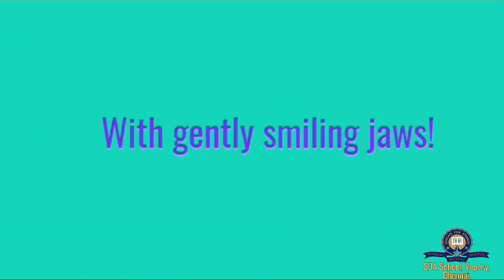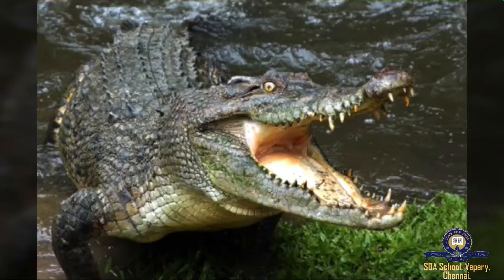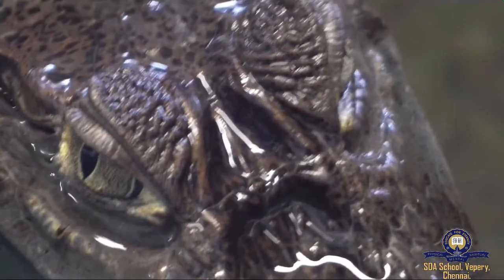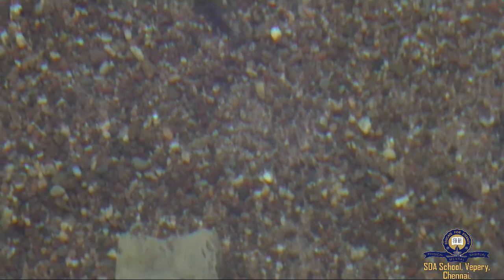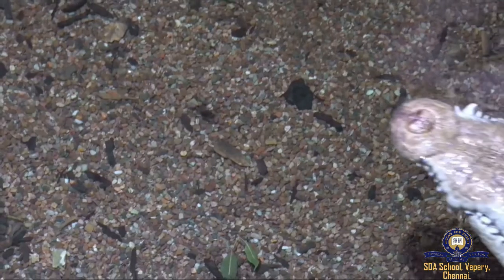class 6/ TNB/English/Session 2